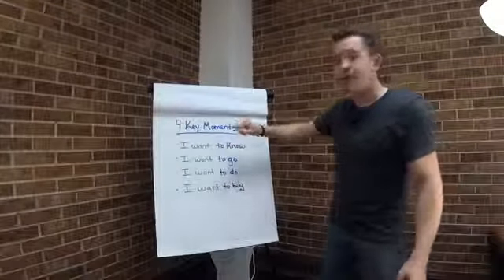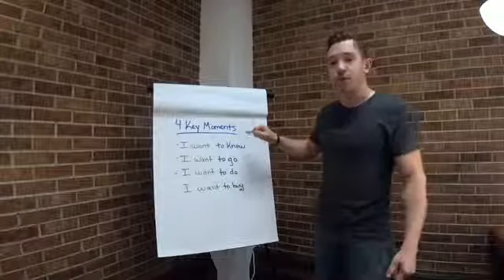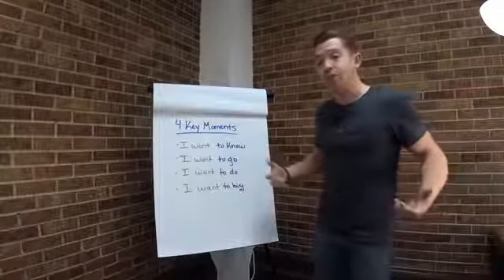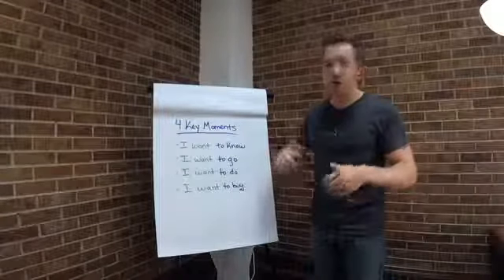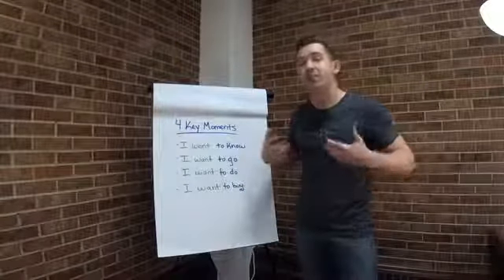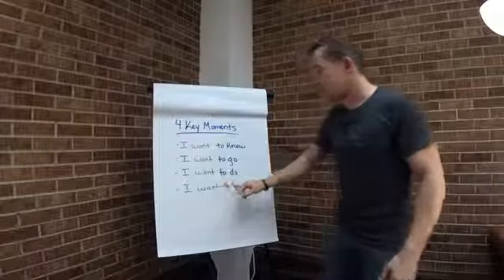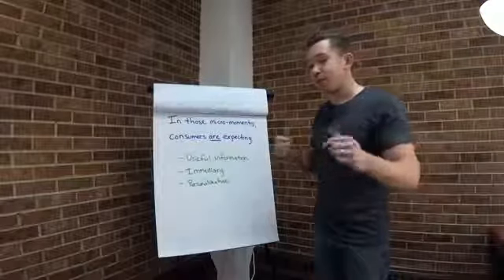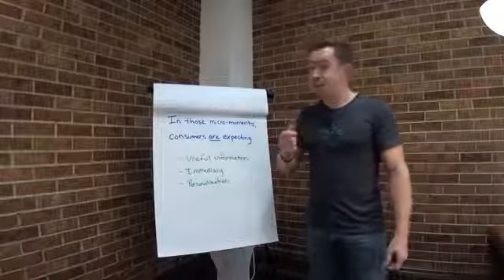Keeping Up with the Customer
Today's customers have specific needs which your plumbing website must address if want to be competitive. Learn what the needs are and how to best address them.